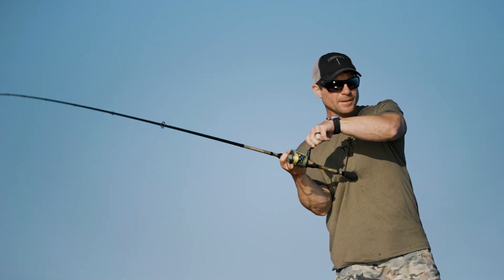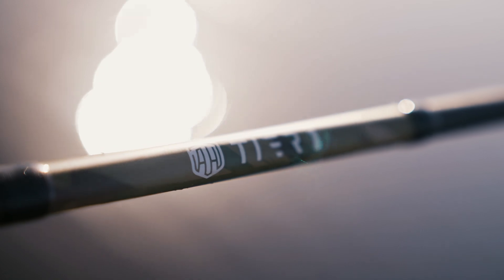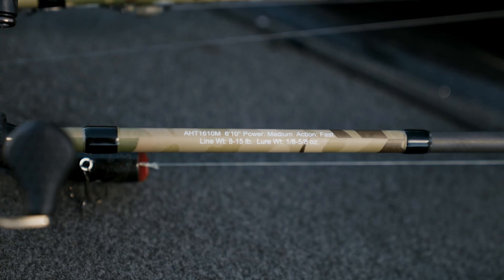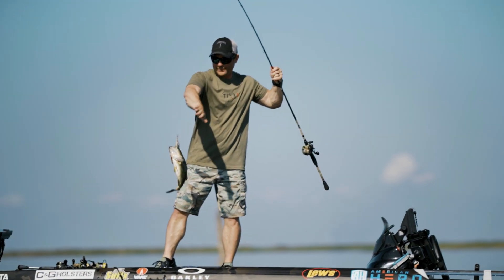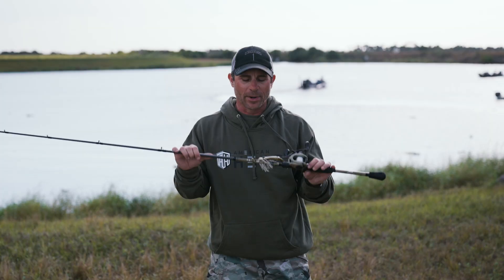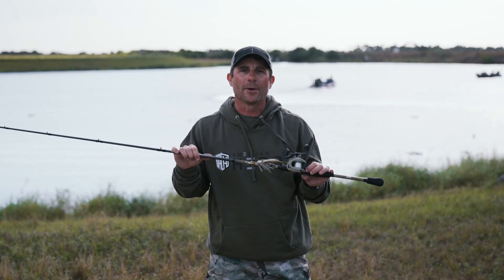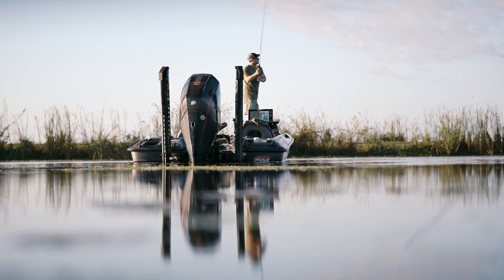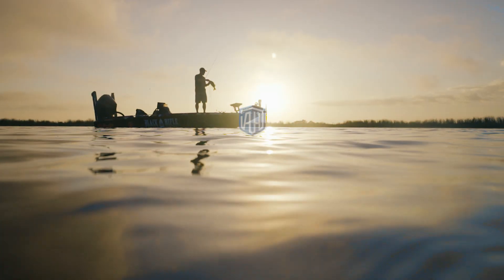Get a $50 Coupon with Any Lew's American Hero Tier 1 Rod Purchase!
Take advantage of this incredible offer and get a $50 coupon to use on your next order when you purchase a Lew's American Hero Tier 1 Rod from Tackle Warehouse! This offer won't last long, so don't miss out on this great deal. While Supplies Last.